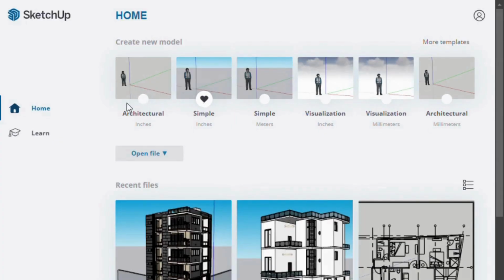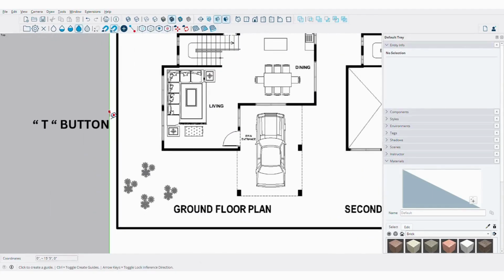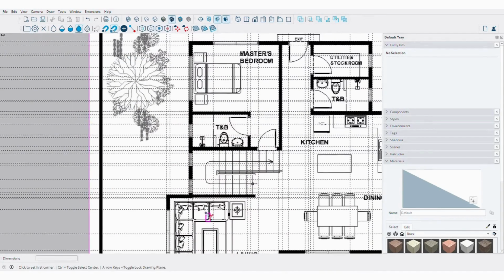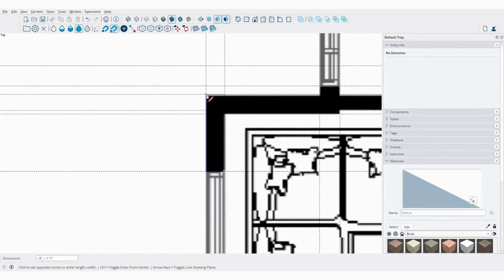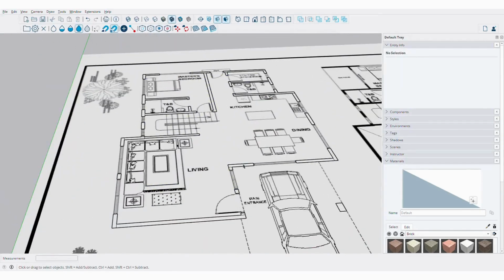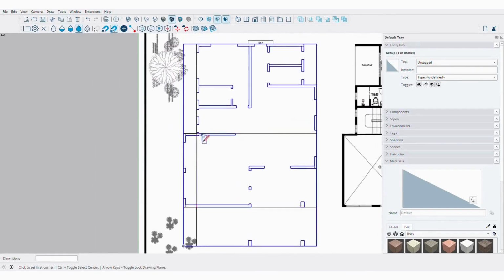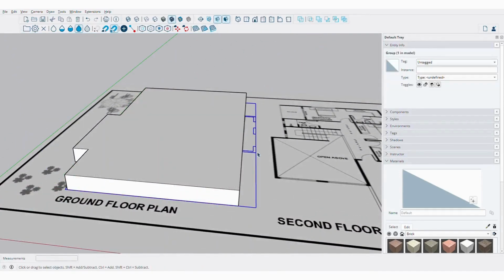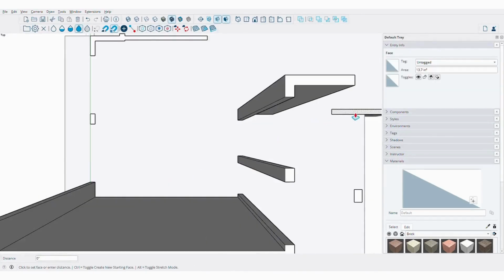crazy sketchup exterior tutorial for beginner to advance part 1 | sketchup hacks /nitik3d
crazy sketchup exterior tutorial for beginner to advance | sketchup hacks /nitik3d

here i created exterior walls and measurement line in sketchup2025

how to create exterior in sketchup
how to ceate realistic exterior in sketchup and blender
sketchup exterior tutorial for beginner

{ this is part 1 of sketchup exterior tutorial from scratch in this part 1 we teach how to add measurement line and how to create walls in sketchup also how  we can push pull any objects  }

how to create realistic architecture design in sketchup how to create a exterior from autocad drawing floor plan in sketchup sketchup sketchuptutorialforbeginners .